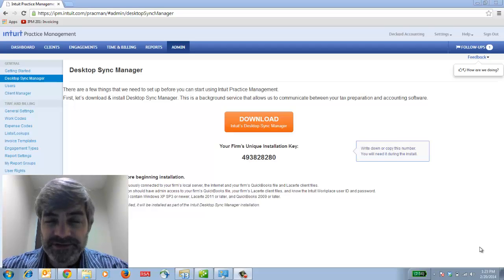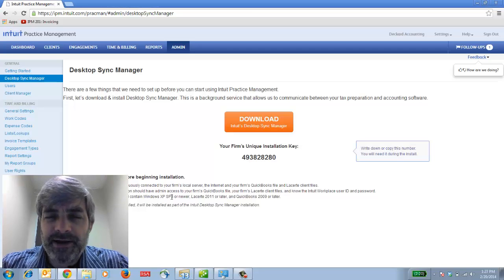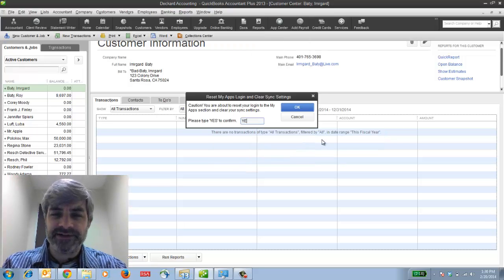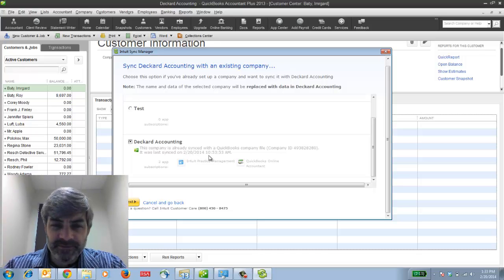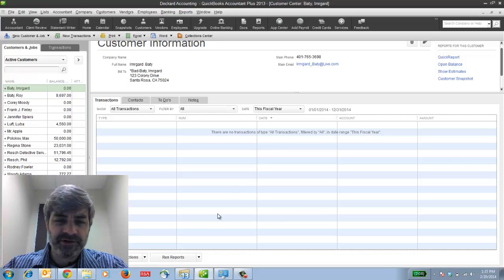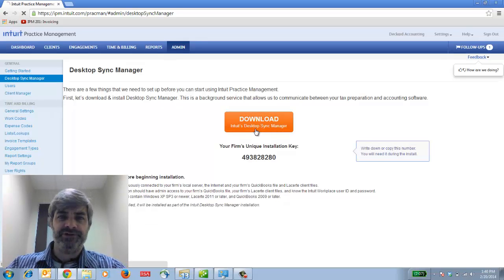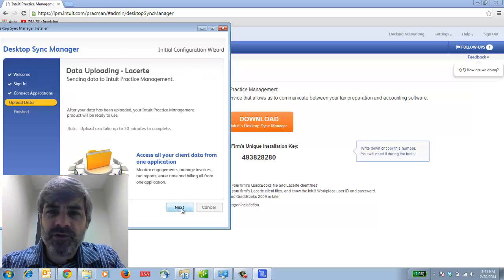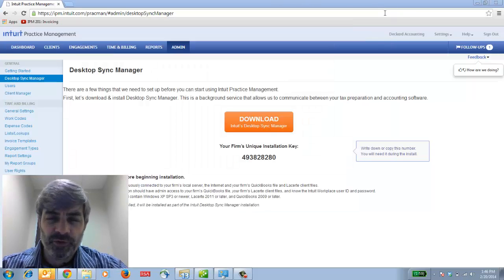Intuit Practice Management Sync Setup--Connect Lacerte and QuickBooks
This video describes how to sync both QB and Lacerte to IPM.